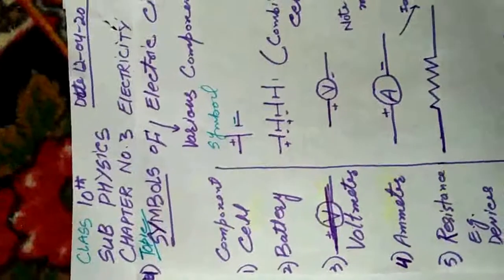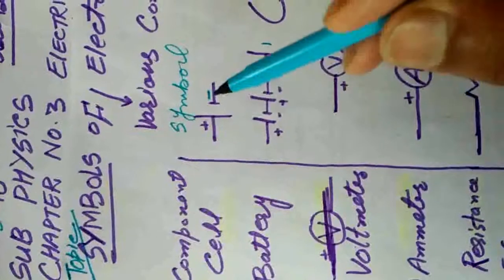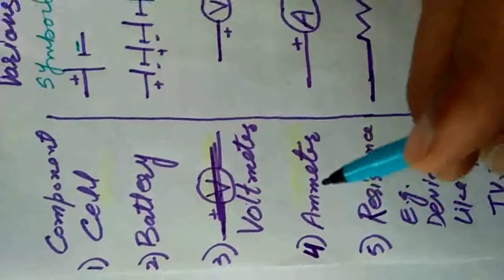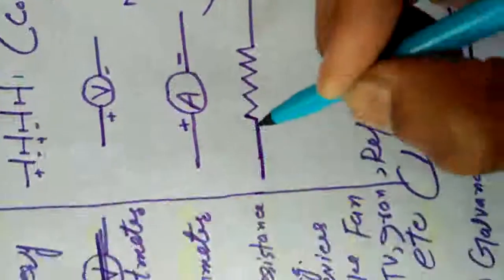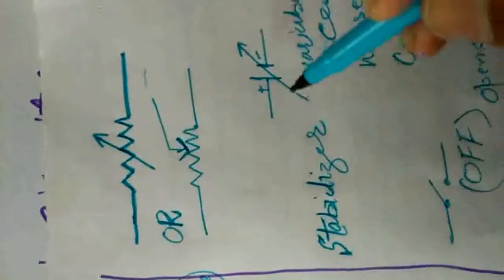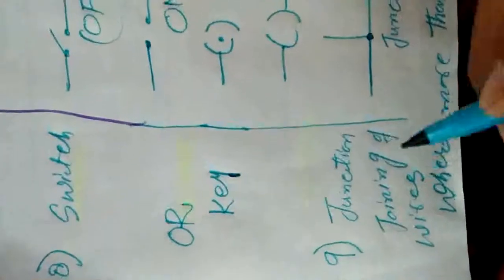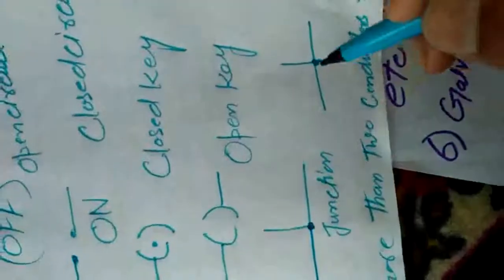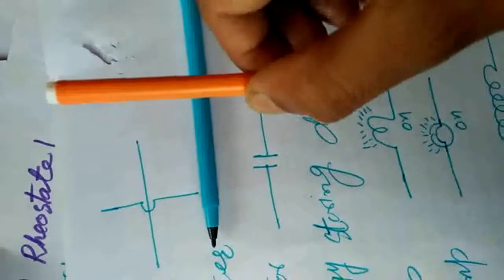10_128Science[Electricity]L2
10th Class Physics Chapter No. 3 "Electric Components and their Symbols  Part 2" by Mr. Abdul Qayoom Teacher FEI